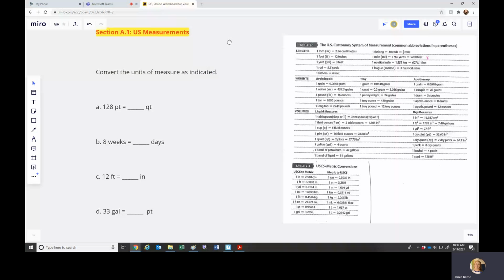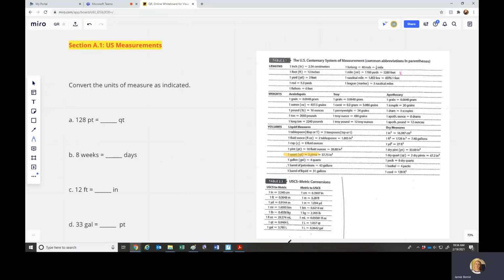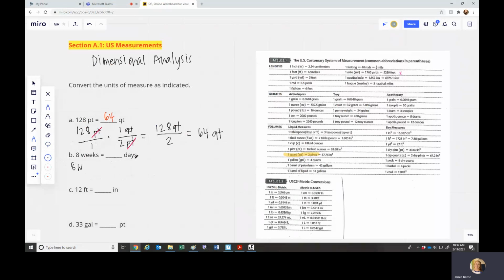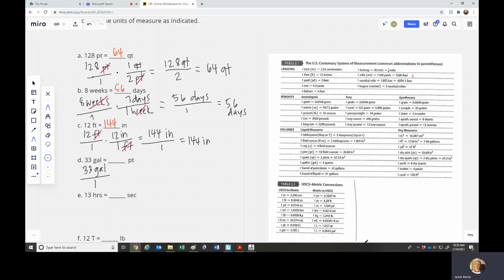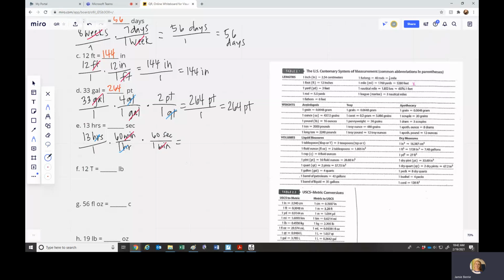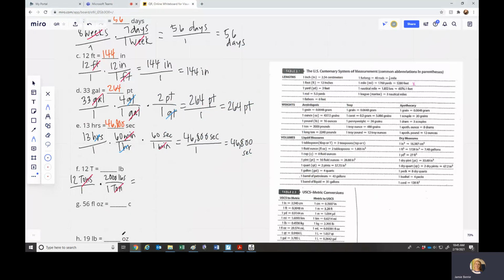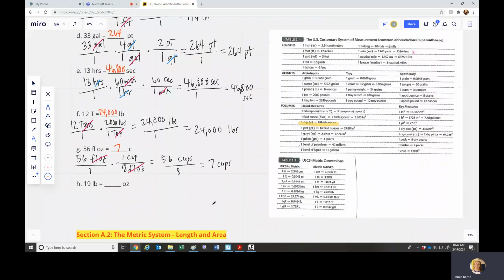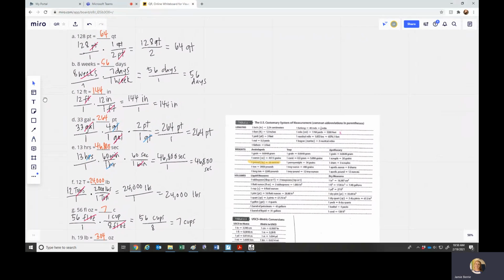QR - Section A.1 Lecture Video (Conversions with US Measurements)